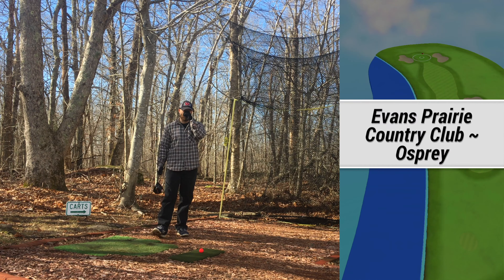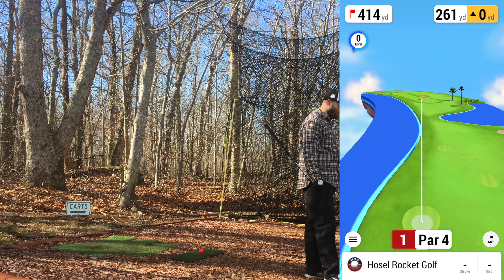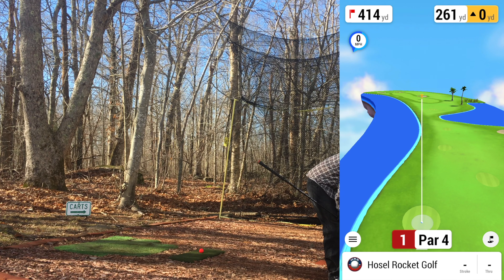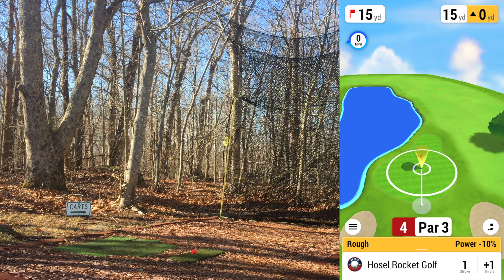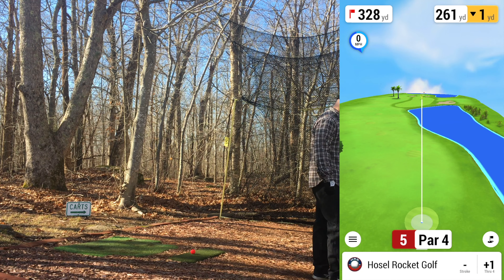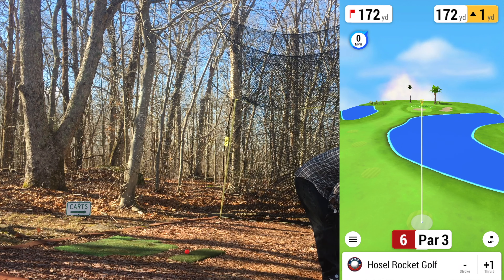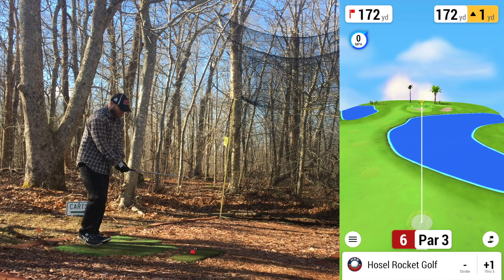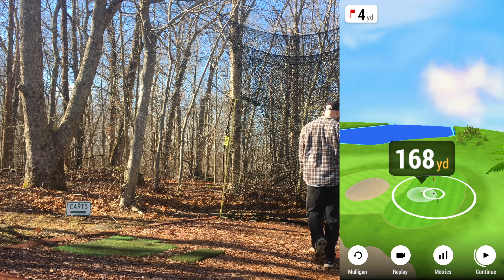Who Needs a Tee Time? Home Golf Simulator Round at Evans Prairie Country Club Osprey The Villages FL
The Garmin Approach R10 Portable Launch Monitor is a cutting-edge golf technology device designed to help golfers improve their game by providing detailed performance data and analysis. With a compact and lightweight design, it is a valuable tool for both amateur and professional golfers. Here's a comprehensive overview of the Garmin Approach R10:

1. Portable and User-Friendly:

The small, portable design of the R10 means you can easily take it with you to the golf course, driving range, or even your backyard. It features a user-friendly interface, making it accessible to golfers of all skill levels.

2. Accurate Ball and Club Data:

The device uses radar technology to accurately measure key data points, including ball speed, clubhead speed, launch angle, and spin rate. This data is essential for understanding your swing mechanics and making necessary adjustments.

3. Comprehensive Data Analysis:

The R10 provides in-depth analysis of your golf shots, giving you insights into your performance and helping you identify areas for improvement. Data is displayed in real-time, allowing you to adjust your swing immediately.

4. Compatible with Garmin Golf App:

The Garmin Approach R10 can be paired with the Garmin Golf app, which offers additional features such as 3D animations of your swings and integration with Garmin Golf watches.

5. Practice Modes:

It offers a variety of practice modes, including Virtual Rounds, Target Practice, and Competitions, to keep your practice sessions engaging and focused. Home Tee Hero features over 42,000 courses from your local municipal to St. Andrews and Augusta!

6. Club Recommendations:

The launch monitor can provide club recommendations based on your swing data, helping you select the right club for each shot.

7. Video Capture and Analysis:

You can record your swing with a smartphone or tablet and overlay it with launch monitor data for a comprehensive analysis of your technique.

8. Connectivity and Compatibility:

The R10 is compatible with iOS and Android devices, making it accessible to a wide range of golfers. It uses Bluetooth technology for wireless connectivity.

9. Rechargeable Battery:

The built-in rechargeable battery ensures that the device is always ready for use, with a long battery life to cover extended practice sessions.

10. Price Point:

While not the cheapest golf launch monitor on the market, the Garmin Approach R10 provides excellent value for the features and accuracy it offers.

In summary, the Garmin Approach R10 Portable Launch Monitor is a powerful tool for golfers seeking to improve their game. It provides accurate data, in-depth analysis, and various practice modes, all in a compact and user-friendly package. Whether you're a novice golfer looking to refine your skills or a professional honing your game, the R10 can be a valuable addition to your golf training regimen.

My Gear* - ad:

Garmin Approach R10:

Range Finder:

Push Cart:

Electric Push Cart: